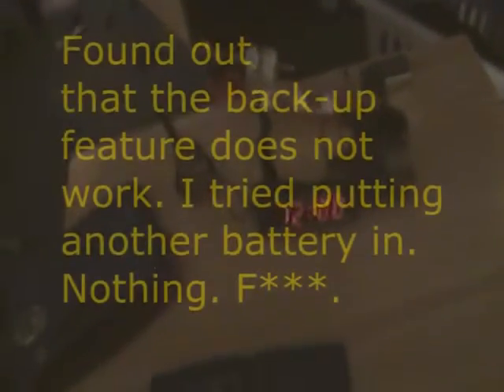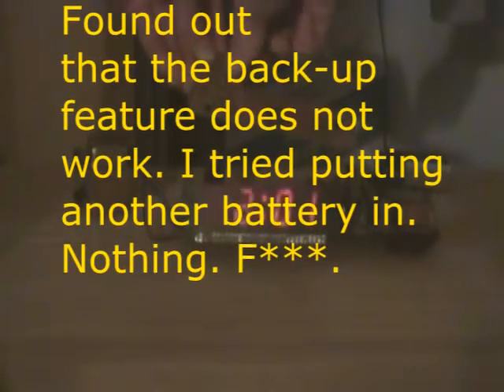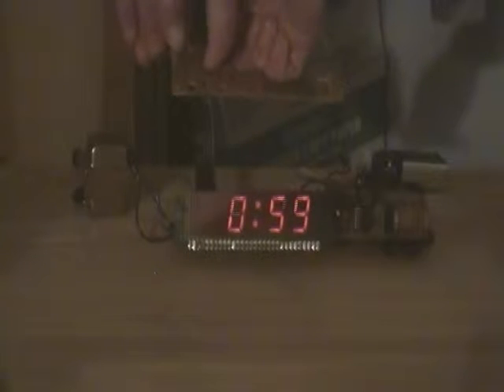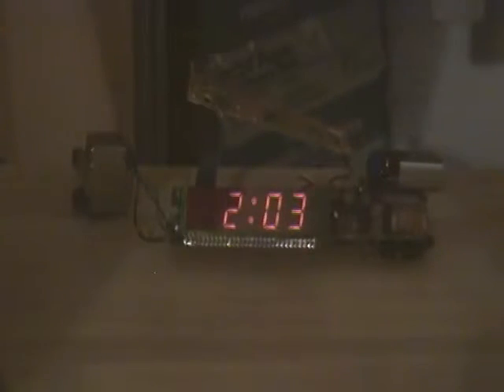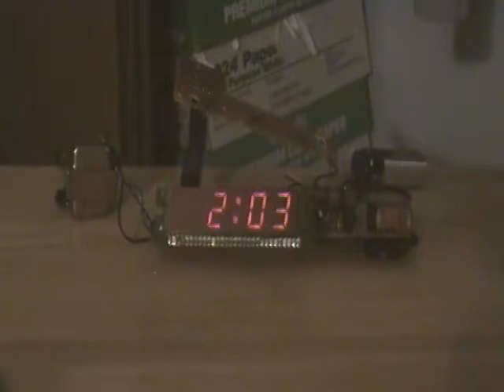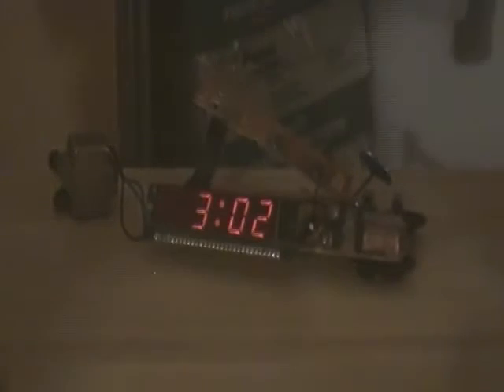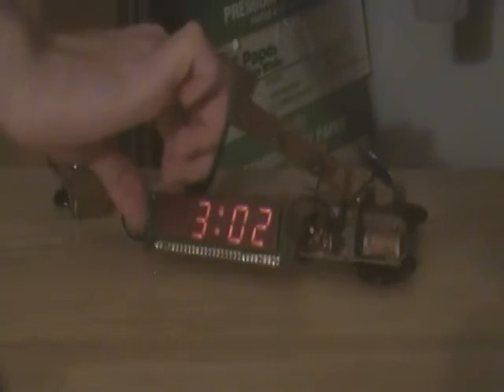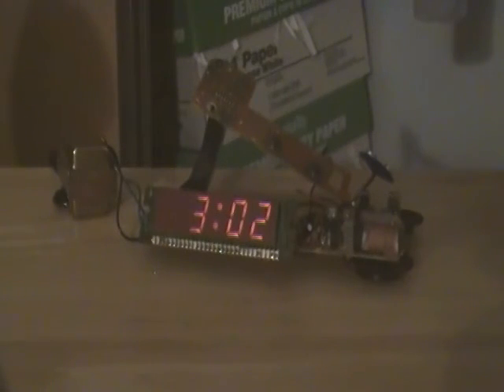Sylvania SA85004-7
This is what happens when a capacitor goes boom...
And I did find a cap that had exploded. Ripped the top clean off.